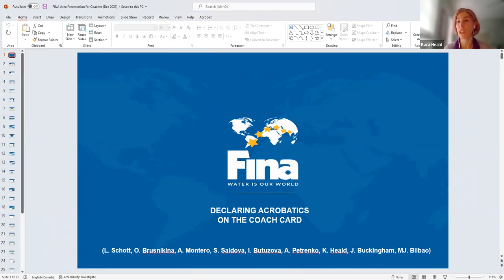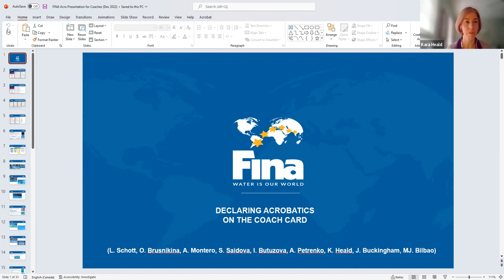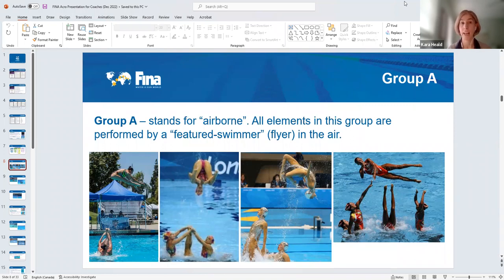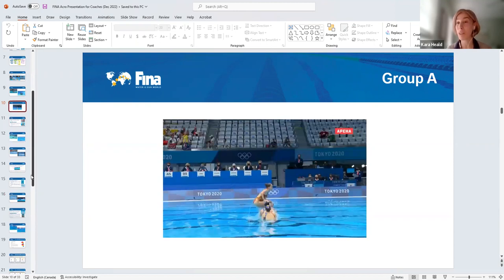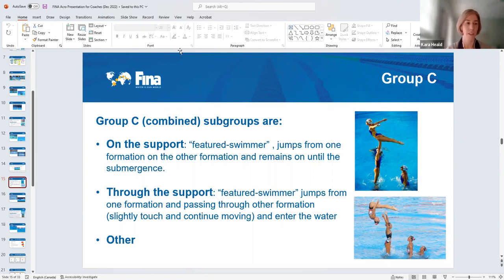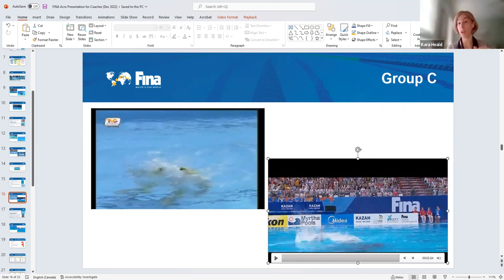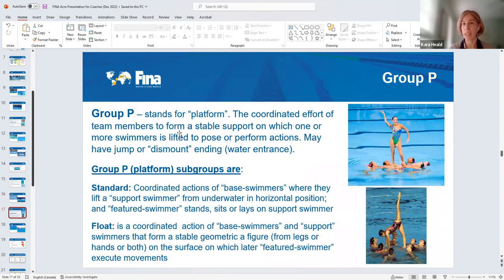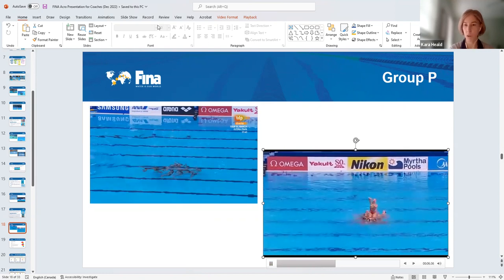Artistic Swimming: Acrobatics (EN)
PanAm Aquatics - Artistic Swimming training sessions: Acrobatics (EN)
Presented by Kara Heald